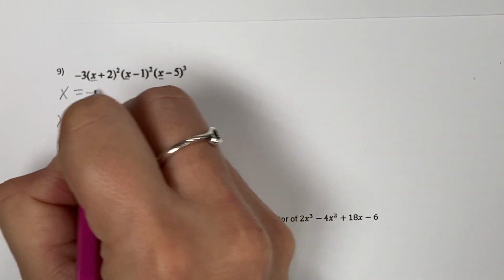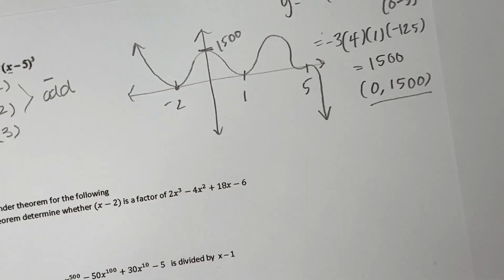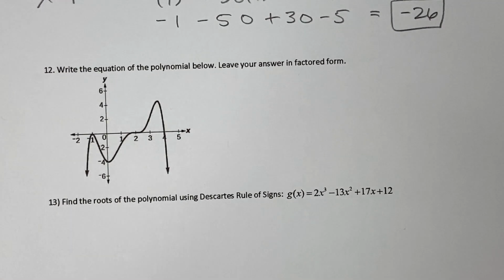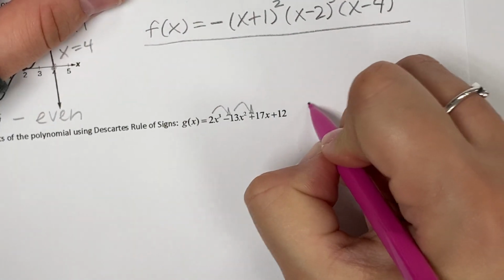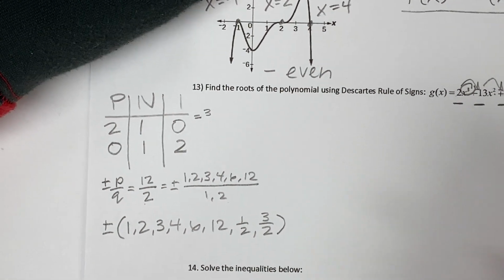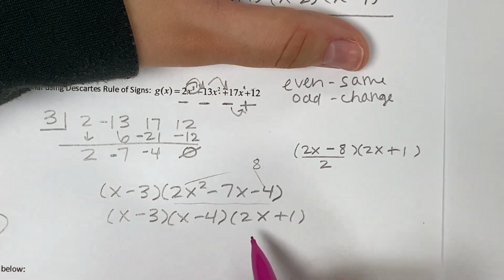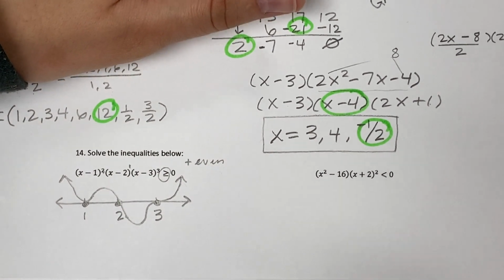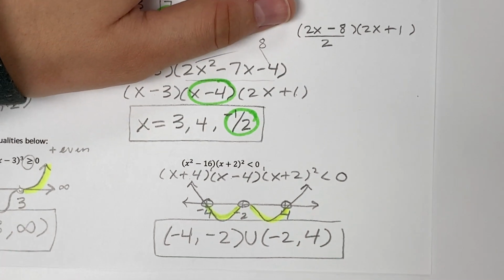Polynomial Review- part 2